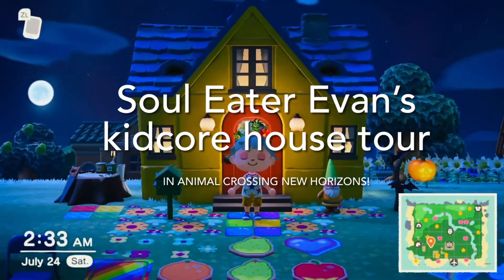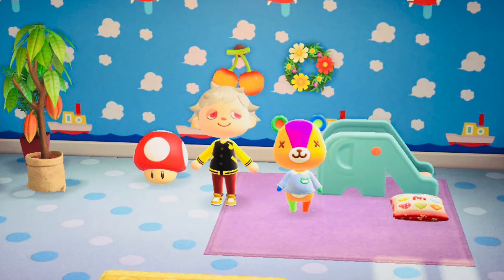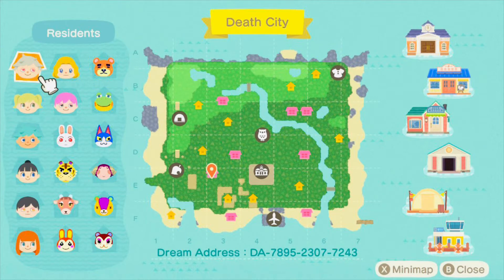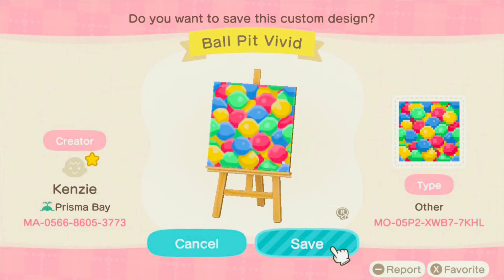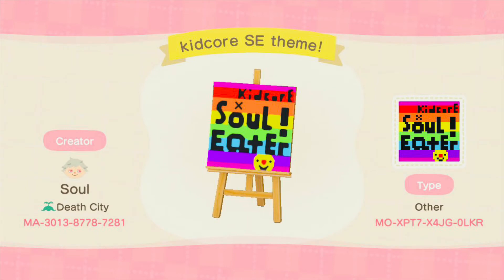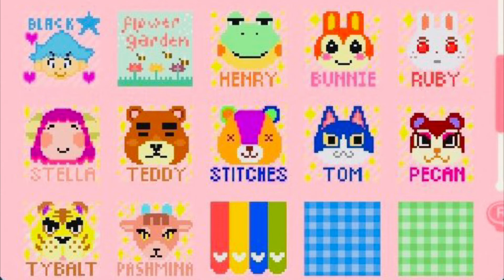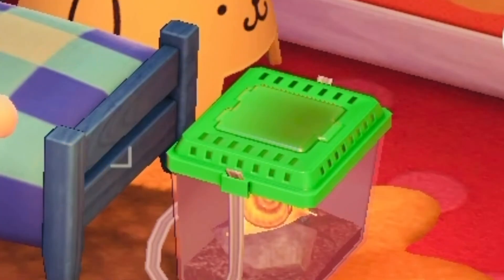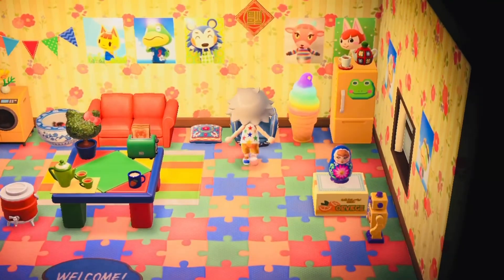playing animal crossing soul eater style 🌱🐝 2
hi and welcome to the second part of this series! this is mostly a tour of Soul’s house as it currently is being presented now. i also explain the aesthetic i’ve chosen for this island (kidcore! cough cough…) 🌈🎵  ahaha

here is the info of the qr codes I used, as well as my own qr creator code!

ball pit path 🎈 💕
Kenzie of Primsa Bay: MA-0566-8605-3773

alien sign 👽 💚
(labelled “flowers” for some reason)
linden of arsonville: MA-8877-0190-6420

villager portraits 🏡 💕
 (you can easily find them when looking “acnh villager sign qr” on google, but here are the ones i used!)
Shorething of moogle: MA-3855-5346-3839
(the other qr codes villager portrait accounts are listed at the top of their qr list, called “more designs here”. It seems like all of the villager portrait qrs were made by multiple accounts under the same person, but with different names?) :-)

Notice: if any of the codes i presented are labelled incorrectly or have the wrong #, or you simply want me to remove your qr code creator info for privacy reasons, please feel free to let me know! I’ll do my best to fix any errors/ take anything away that you request to make my viewers and friends watching this feel safe and comfortable. 🙂

my creator code:

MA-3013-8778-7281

Please let me know what you think of this. I’m currently working  on finishing this video in a part 2. 💕